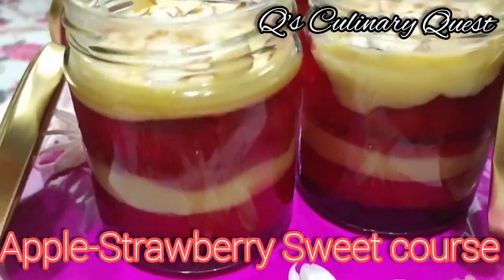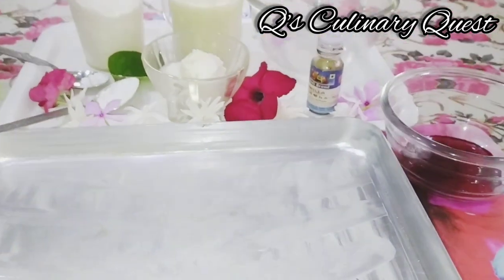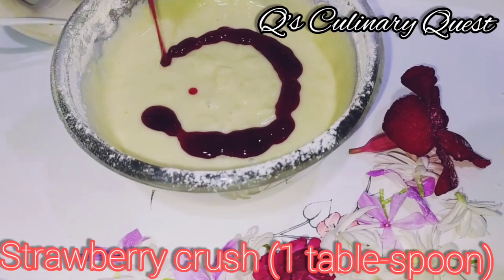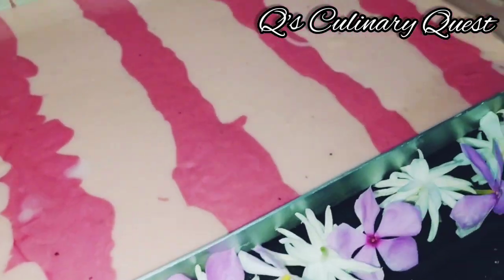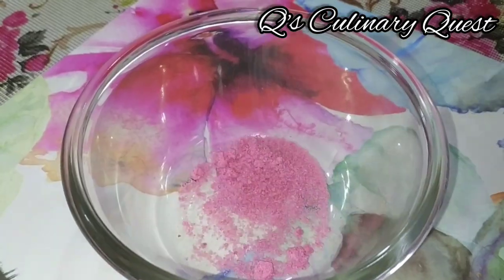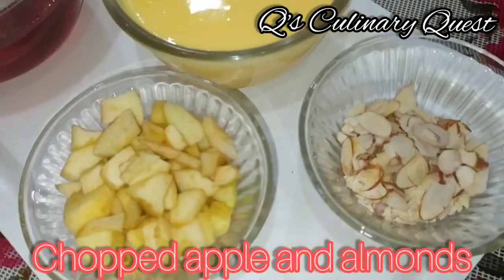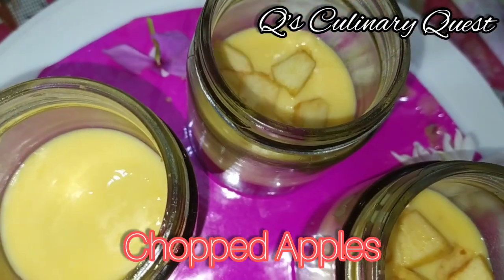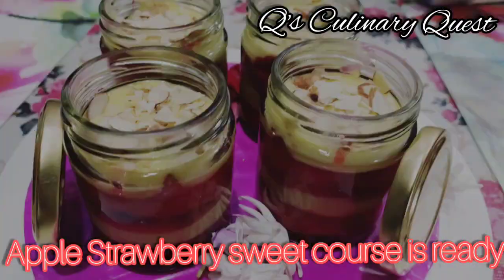APPLE-STRAWBERRY SWEET COURSE!!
To make this you'll need:-
Baking tray
Strawberry crush (2-3 tablespoons)
Vanilla essence (1 tea-spoon)
Baking powder (1/2 tea-spoon)
Baking soda (1 tea-spoon)
Butter (60ml)
Milkmaid (200ml)
Maida (140gms)
A bowl
Strawberry jelly
Water (2-3 cups)
Custard powder
Milk
Jars
Apples chopped
Chopped almonds